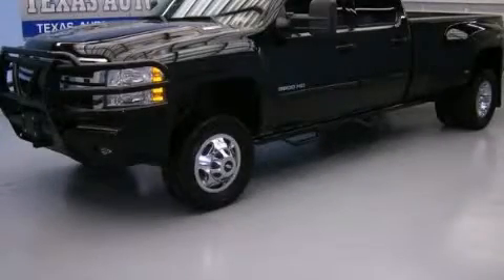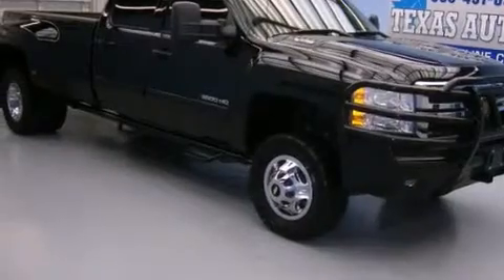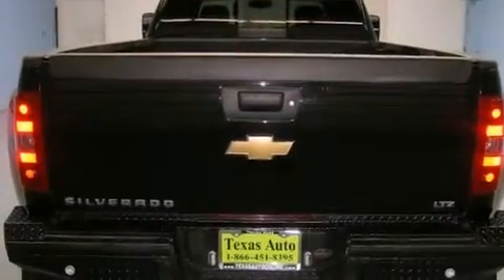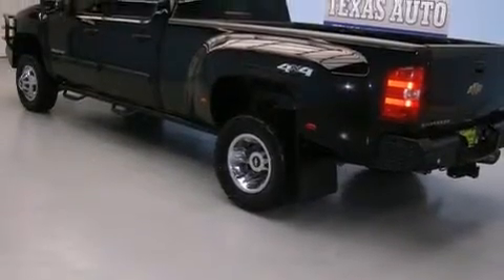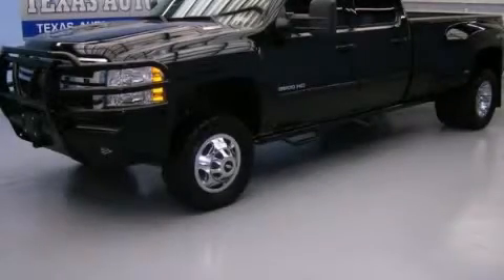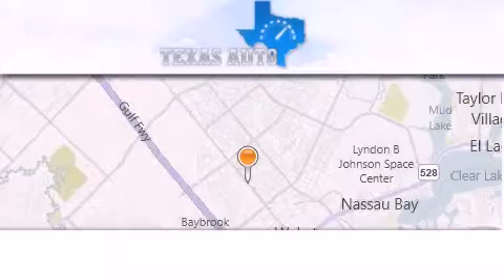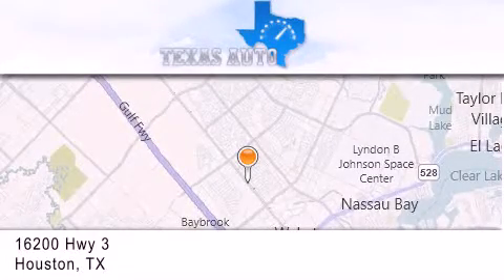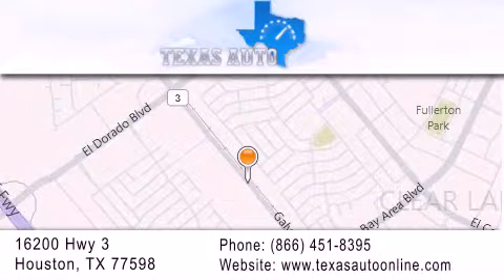2011 Chevrolet SILVERADO 3500HD Houston TX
Year : 2011
 Make : Chevrolet
 Model : SILVERADO 3500HD
 Engine : 6.0L Vortec 1000 VVT V8 SFI Engine
 Trans . : Automatic
 Exterior : Black
 Miles : 71,291
 Interior : Black

 Preowned 2011 Chevrolet SILVERADO 3500HD Houston TX